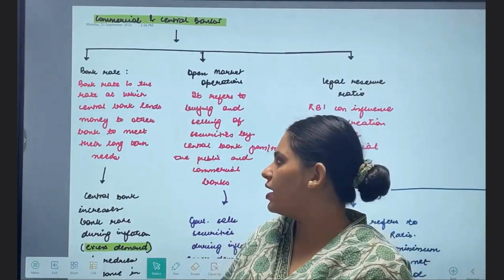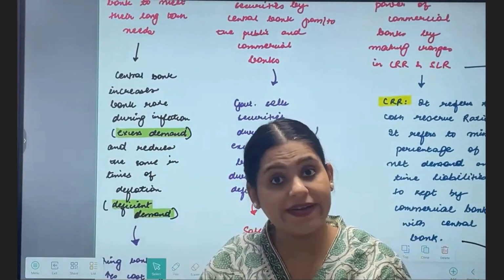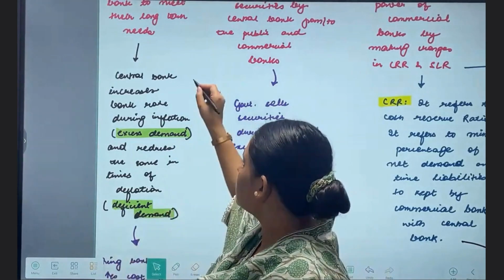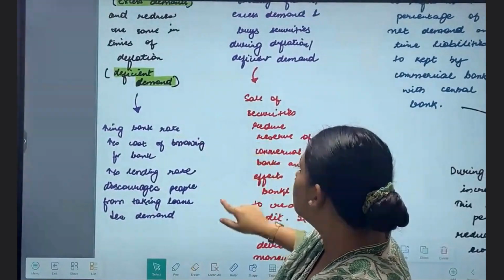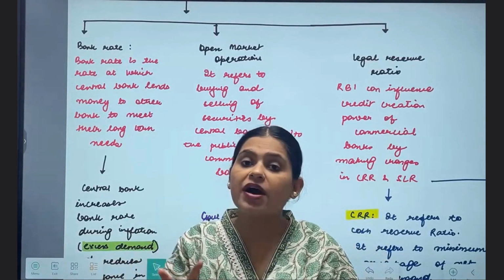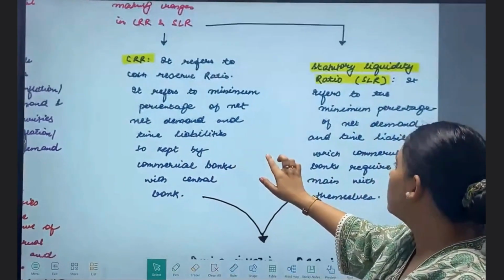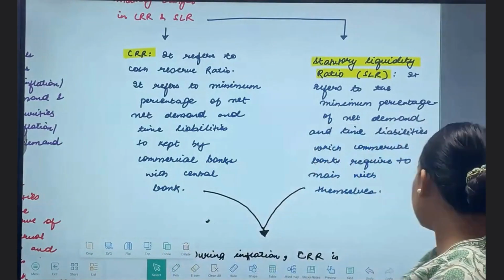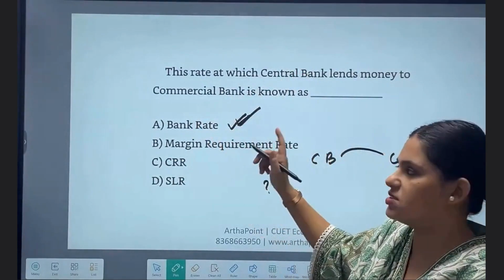Sankalp Series | Central & Commercial Bank | CUET PG Economics Coaching | BHU MA Economics Coaching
This is Introduction & Question 1 from Part 3 of ArthaPoint Sankalp Series for preparation of CUET PG Economics entrance exam.

Course:
IIT JAM Economics
GATE Economics
CUET PG Economics
ISI MSQE
GIPE